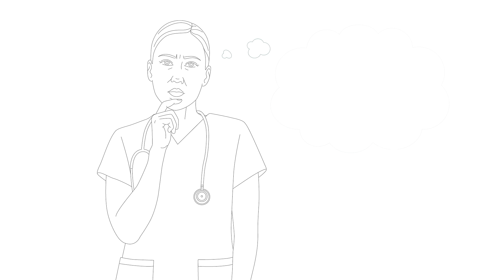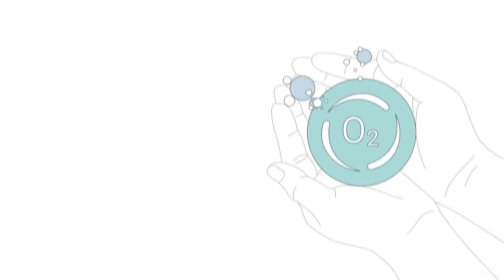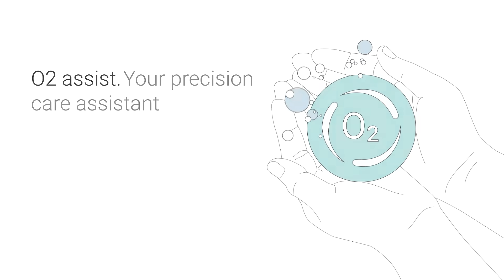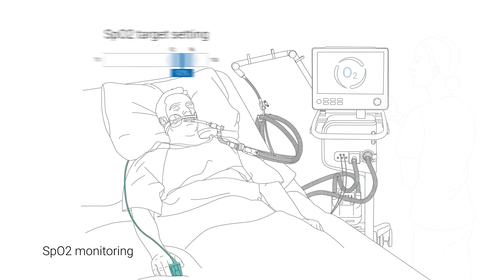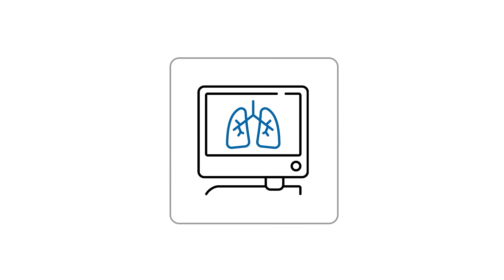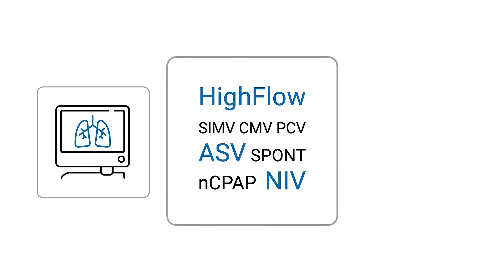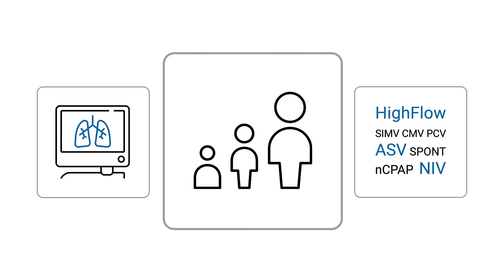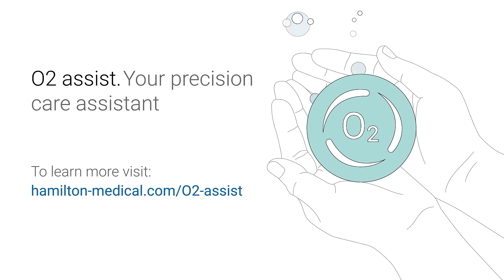O2 assist - Your precision care assistant for advanced oxygen management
O2 assist* is your precision care assistant for smart oxygen management.

By continuously adjusting oxygen delivery to match your patient’s needs, O2 assist:

✔ Keeps SpO2 within the set target range
✔ Reduces manual work for staff
✔ Minimizes risks of hypo- and hyperoxemia
✔ Can be used in all invasive and noninvasive modes incl. high flow oxygen therapy
✔ For all patient populations

O2 assist is available as an option on selected Hamilton Medical ventilators.

*Not available in all markets